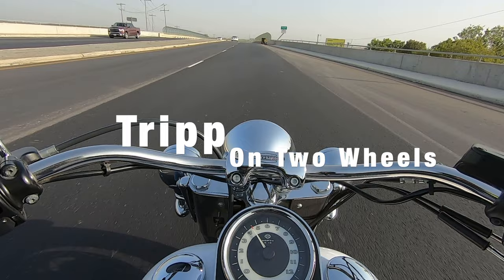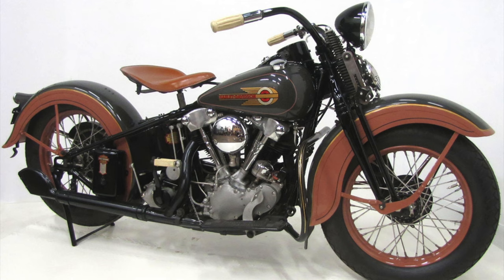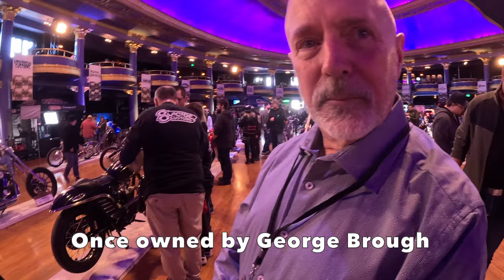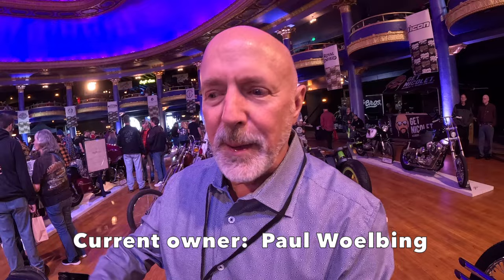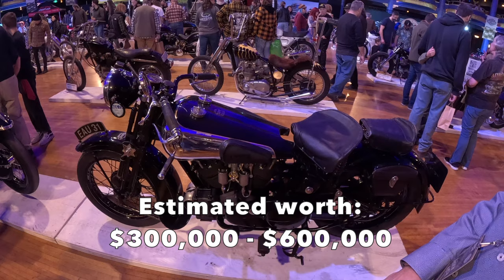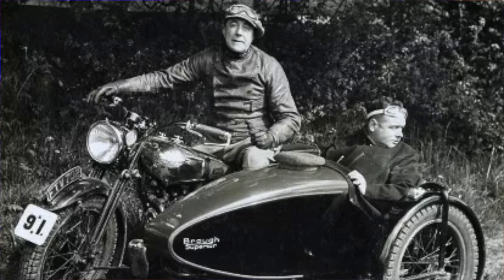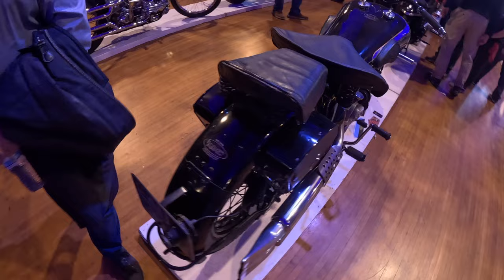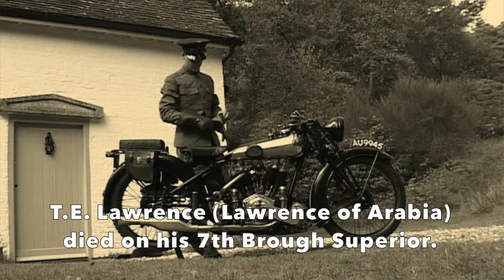The British Motorcycle that Changed the World | 1937 Brough Superior | Mama Tried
The amazing 1937 Brough Superior SS100 with 990cc Matchless motor. At the time, the fast British production motorcycle in history. Holder of numerous world speed records including world's fastest motorcycle at 169.8 mph. The bike featured in this video is owned by Paul Woelbing and is only one of eighty-one 1937's that are known to still exist. Seen at the 2024 Mama Tried Custom Motorcycle Show in Milwaukee, Wisconsin.

BROUGH SUPERIOR - THE COMPLETE STORY

brough superior, ss100, brough superior ss100, 1937 brough superior, george brough, paul woelbing, mama tried motorcycle show, mama tried 2024, mama tried, flat out friday 2024, flat out friday,harley davidson, harley davidson 2024, harley 1936 el, bmw r5, world's first superbike, rolls royce of motorcycles, custom built motorcycles, motorcycle show